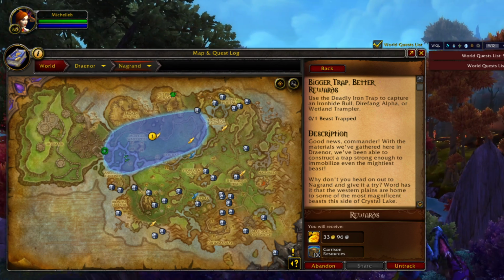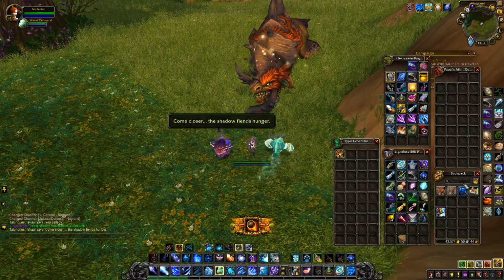Yet Another Way to Make Gold off Your GARRISON! - WoW Shadowlands Gold Making Guides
In this guide video I'll be going over how to make gold with the BARN in your Draenor Garrison!
This video is for Shadowlands retail WoW.

This is an easy beginner solo World of Warcraft Shadowlands gold farm.

Welcome to my World of Warcraft gold making series:  Should You Farm It?  In this series I will be running various gold farms and reporting back with my findings and opinions so you can decide, should you farm it?  Have you ever thought to yourself that you really wanted to start farming WoW gold but you did not know where to start?  Are you constantly asking what is the best way to make WoW gold?  This World of Warcraft gold making guide series is for you!

Should you farm the Barn to get Savage blood to make gold?

What is World of Warcraft?
In World of Warcraft, you play a powerful hero who fights towering monsters, delves perilous dungeons, defends the world of Azeroth against

Who Will You Become?
Be the hero you want to be. Will you fight as a hulking Tauren Warrior? Or perhaps an inventive Gnome Warlock? The choice is yours—but first, you must pick a side.

Fellowship forged in epic adventure

Through your adventures, you’ll meet others who make Azeroth their home. WoW houses many communities who forge long-lasting bonds of friendship. Whether it’s with a trusted partner at your side, your crew at your back, or a rival in front of you, the spirit of the game brings people together. It’s more than a game… it’s a lifestyle. Join us!

My Set Up:
My Monitor
My Mic
My Keyboard
My Wireless Adapter
My Gaming Chair
My Webcam
My Lighting
Lighting Rigging